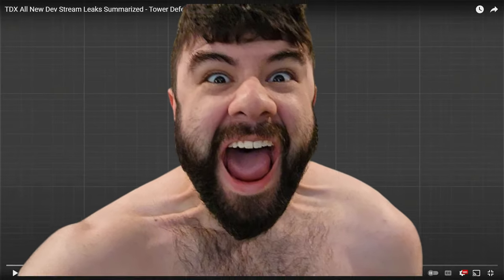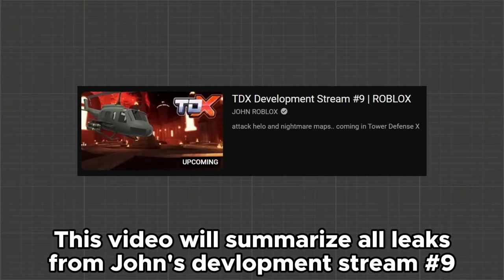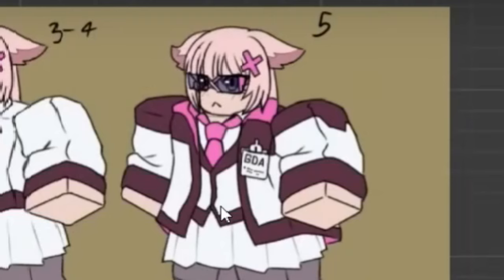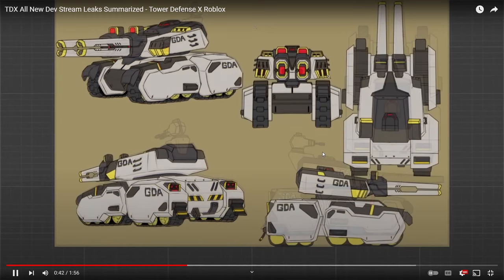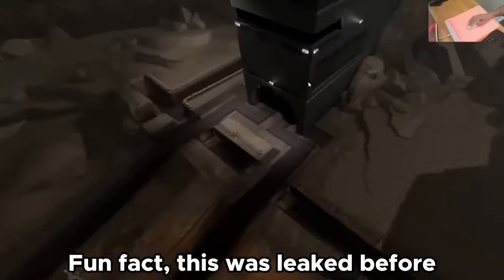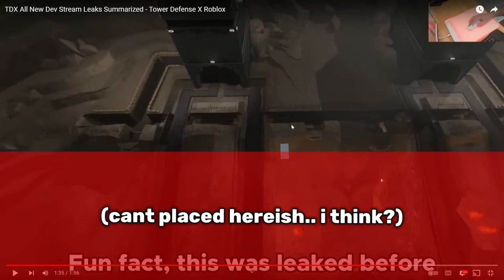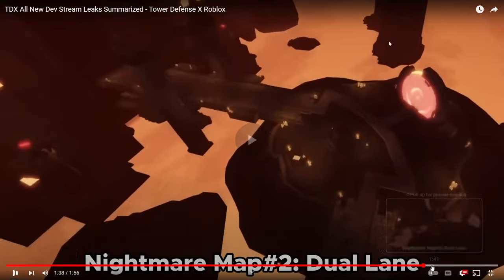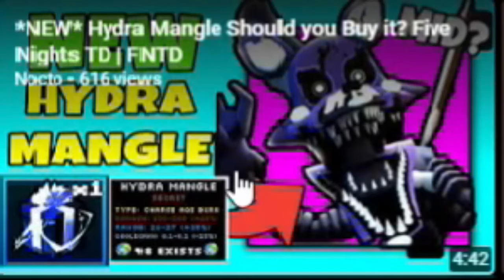EVERY LEAK Shown In John's TDX Development Stream #9! | Attack Helo, Dr. Xenon, etc.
John.. how could you do this to us? We wanted to see what Attack Helo looked lik... IS THAT A DR XENON SKIN? I forgive you!
IM KIDDING!

0:00 Intro
0:20 Neko/Anime Skincrate
0:26 DR XENON SKIN
0:47 Behemoth Tower
1:01 Nightmare Maps
2:12 Attack Helo
2:20 Outro (Subscribe!)

Music Used
@officialphoqus - U Got Me Flying (Neko DJ Theme)